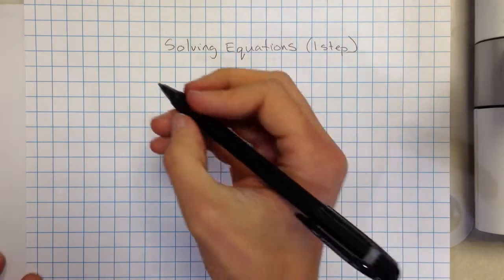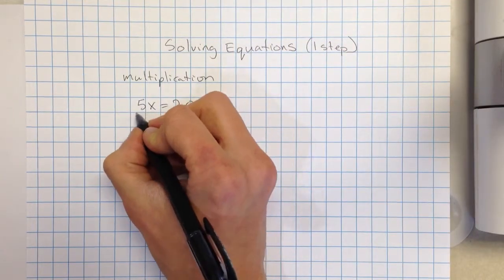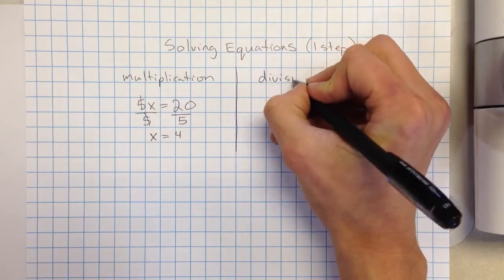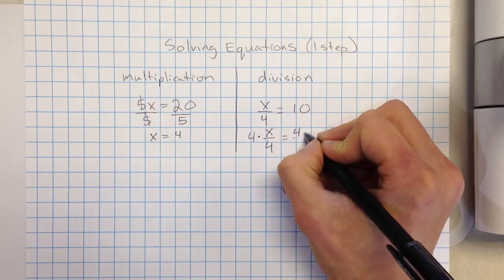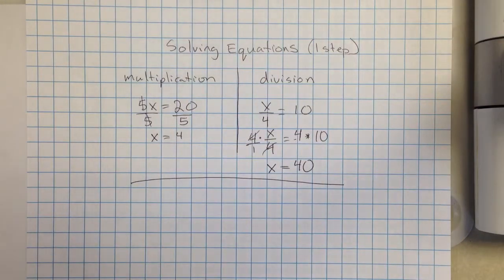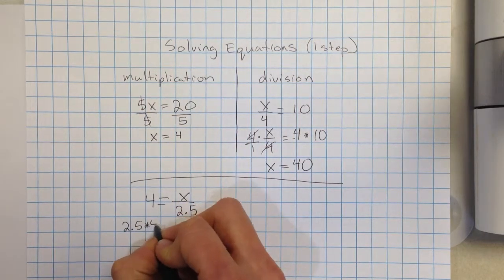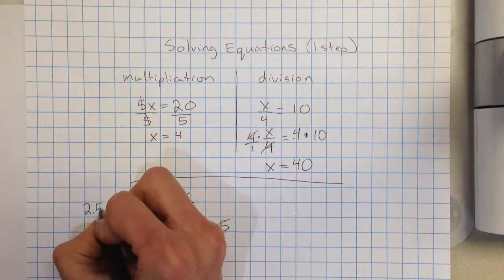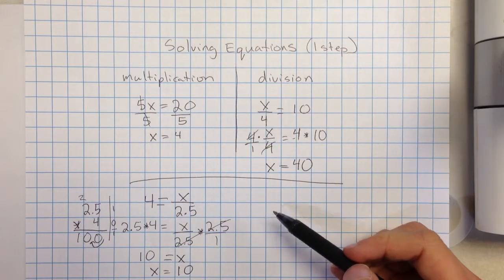Solving 1 step division equations